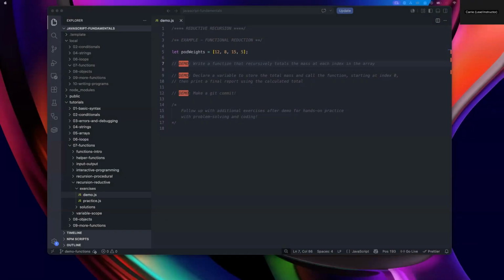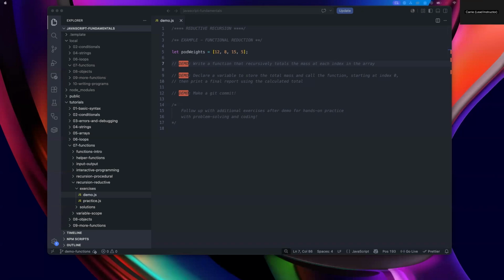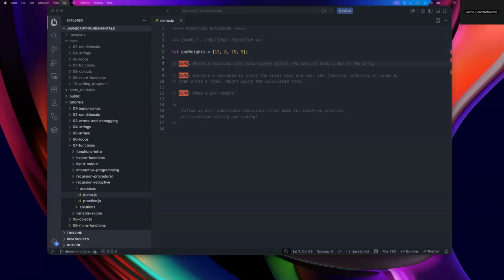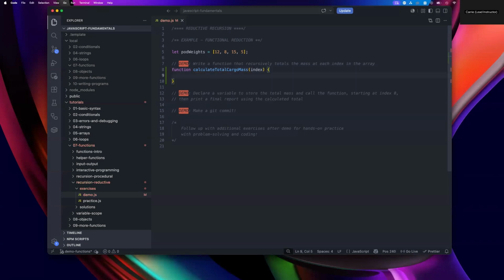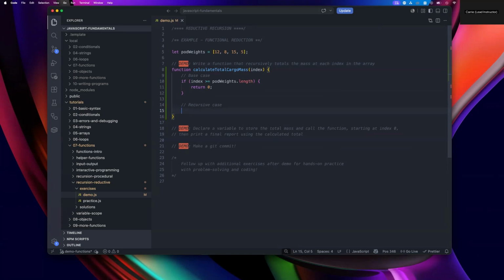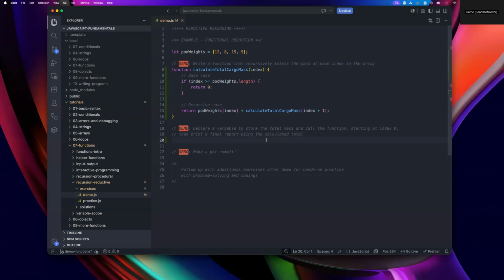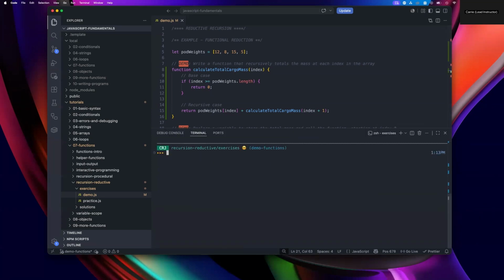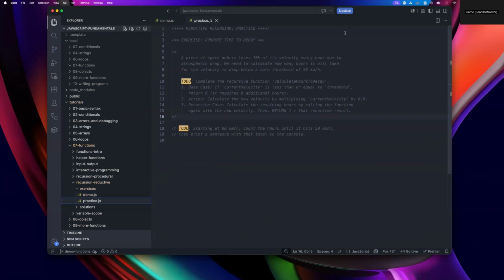Reductive Recursion | JavaScript Fundamentals Series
While procedural recursion handles actions like countdowns, reductive recursion is used to reduce an entire dataset down to a single, cumulative value (like summing an array). To achieve this, the data cannot just sit at the bottom of the loop; it must be systematically passed all the way back up the line.

Every time a function calls itself, JavaScript pauses the current operation and pushes a new frame onto the call stack (like stacking plates in a cafeteria). In a reductive recursion loop, these plates stack up until the base case is reached. Then, the process reverses: the stack resolves downward, passing its data frame-by-frame back to the original caller.

For this data handoff to succeed, you must remember the Golden Rule of Reductive Recursion: You must not only return a value in your base case, but you must also explicitly use the return keyword on the recursive call itself.

The Chain of Command Metaphor: If the Captain asks the Commander for a status report, and the Commander asks the Engineer, the Engineer's answer is useless if the Commander forgets to hand it back up to the Captain. In code, that handoff is the return keyword. Without it, the final result is lost into the void as undefined.

Watch the demo to see how we recursively calculate total cargo mass across a fleet of pods, then dive into the practice lab to calculate the orbital decay of tracking space debris!

00:00 Reducing With Recursion
00:42 Return Chain Analogy
01:05 Call Stack Explained
01:36 Cargo Mass Function
03:35 Run And Verify Output
03:57 Wrap-Up and Next Steps